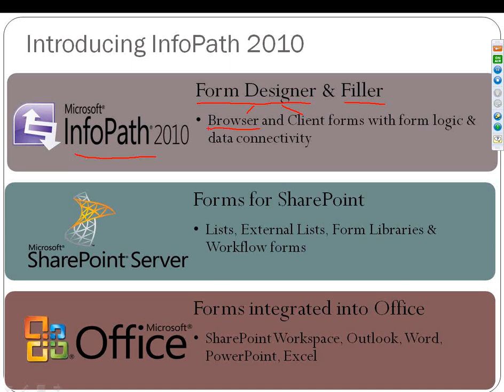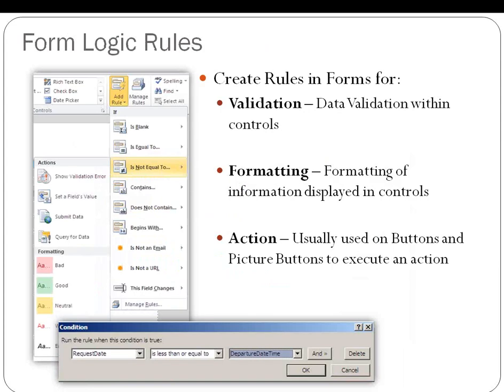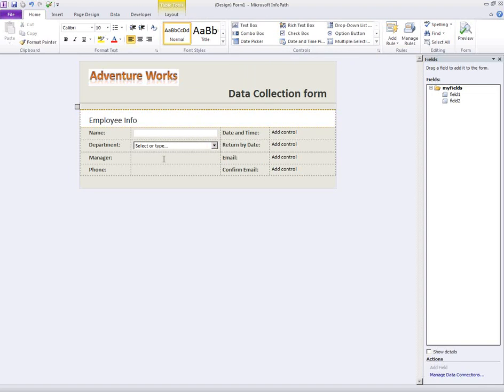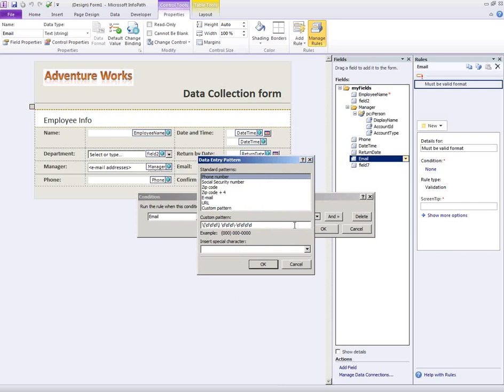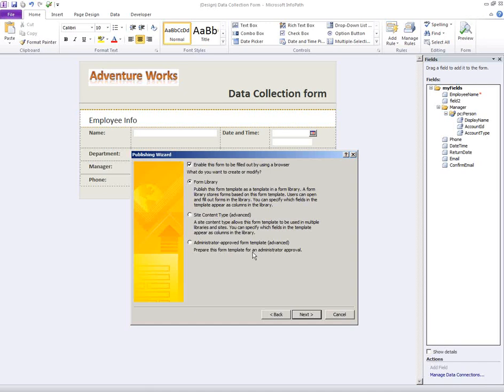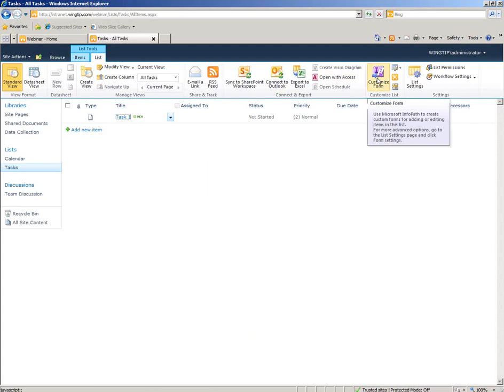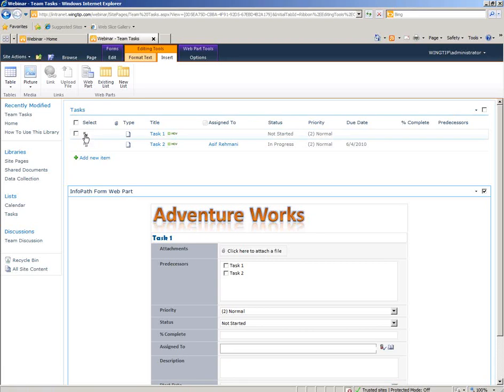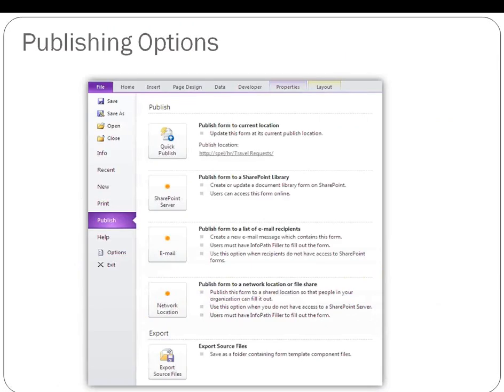Webinar-How and where to deploy InfoPath 2010 forms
Microsoft InfoPath 2010 and Forms Server 2010 come together to provide a powerful platform for electronic form generation. It's crucial to your business to know how to use InfoPath most effectively. This session focuses on the various deployment options for the forms and provides guidance to help decide on the best deployment option for Your need! Register for upcoming complimentary webinars: